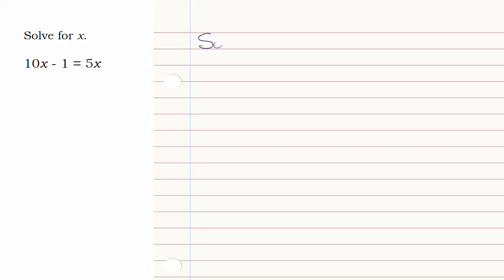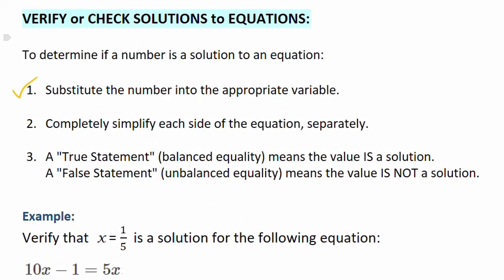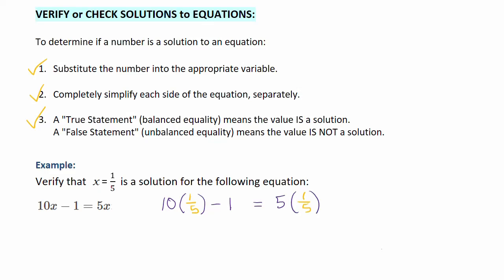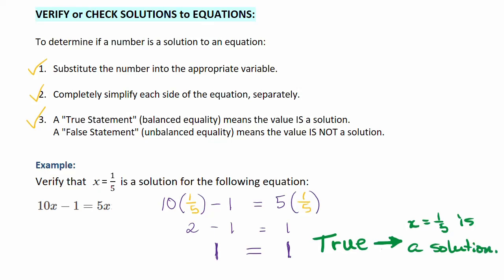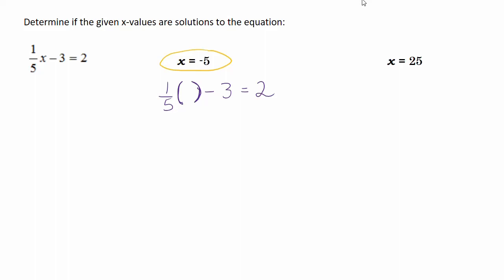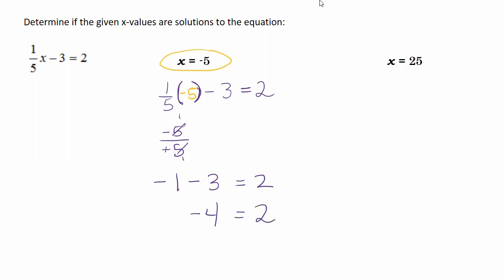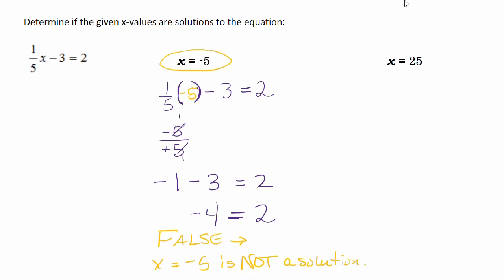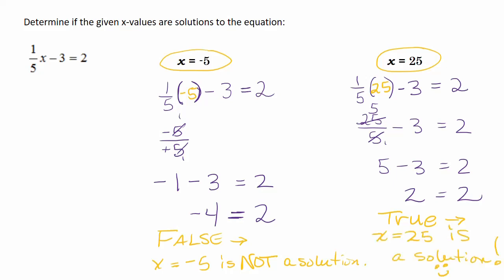Check Solutions to Linear Equations 1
How to check or verify solutions to linear equations. The examples in this brief video are for single solution linear equations.

Q&A, Live Class Webinars, Examples... to help increase understanding and improve learning for all students.

Mrs. Karen